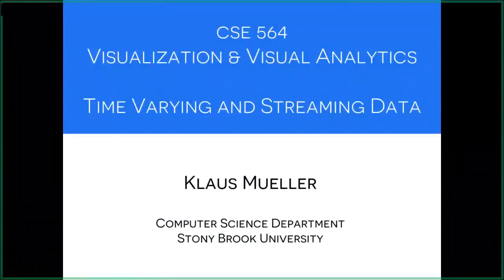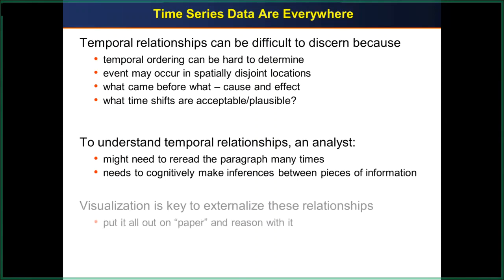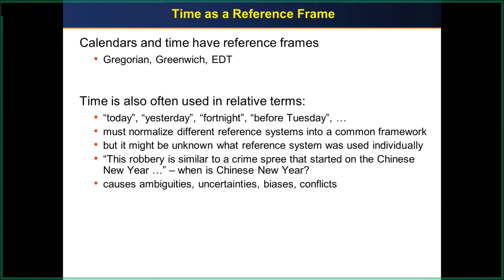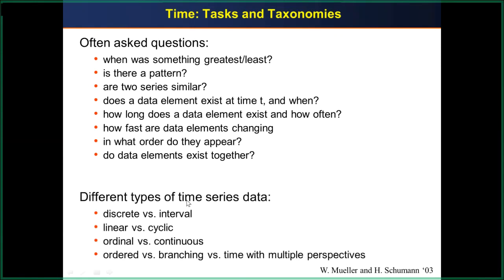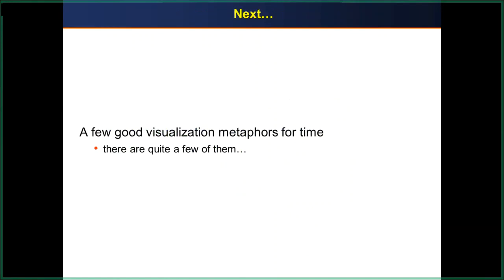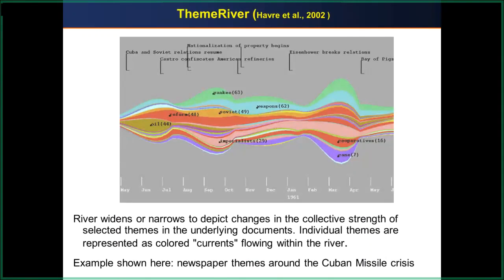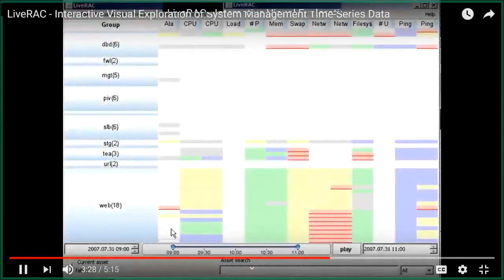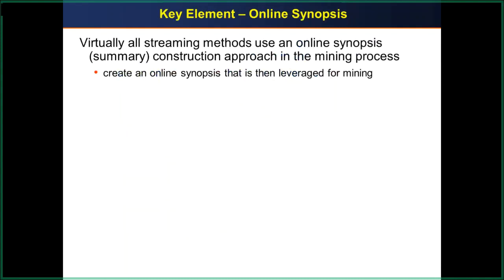Visualization of time-varying and streaming data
Lecture recording for CSE 332 -- Introduction to Visualization (Stony Brook University, Computer Science Department)